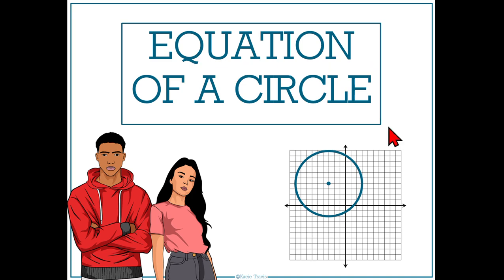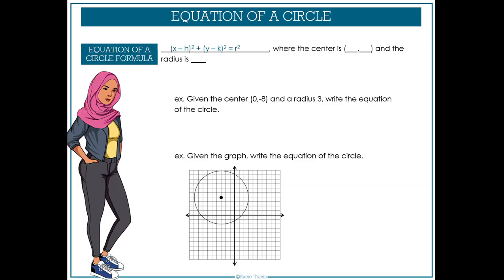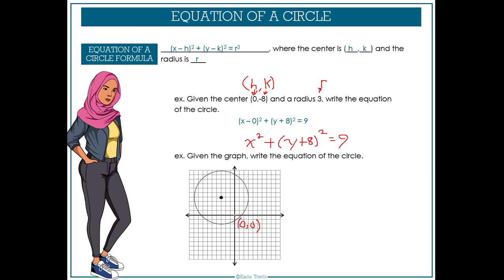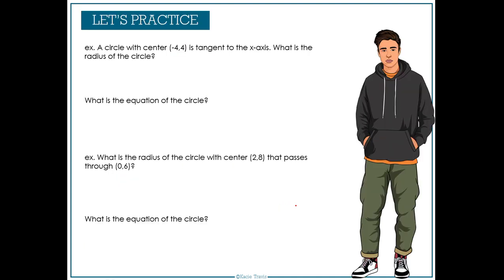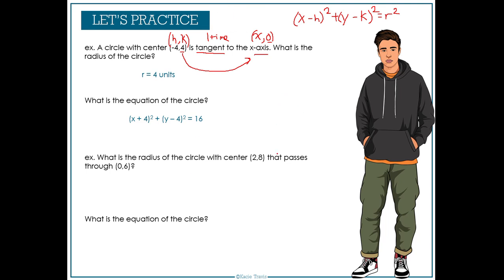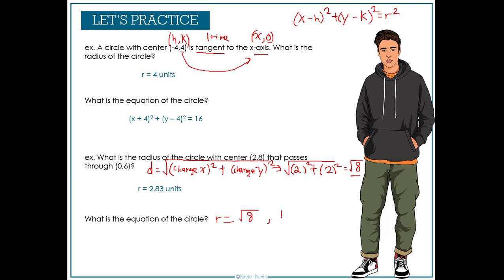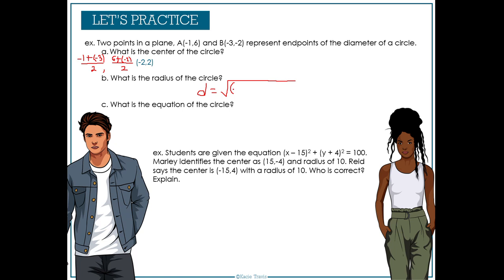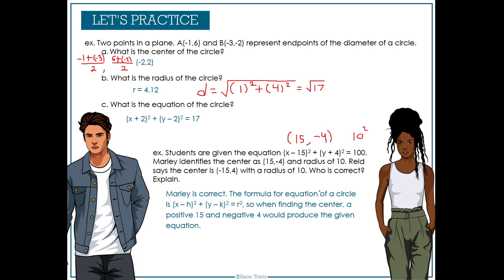Equation of a Circle Notes Video